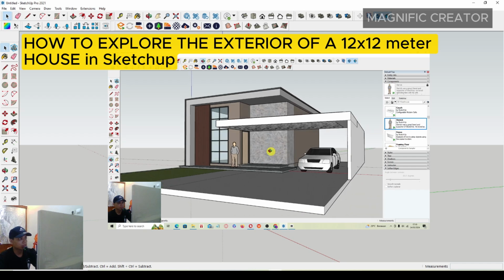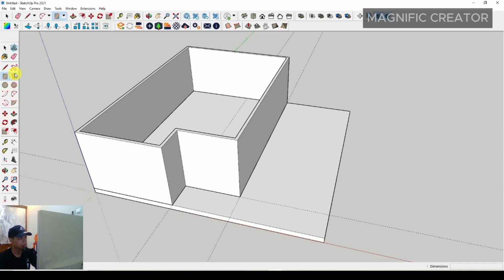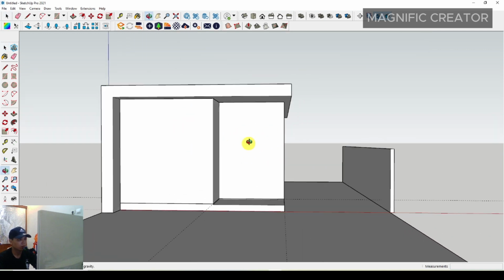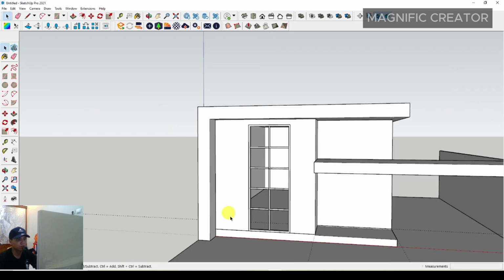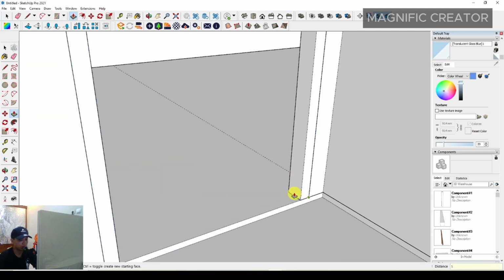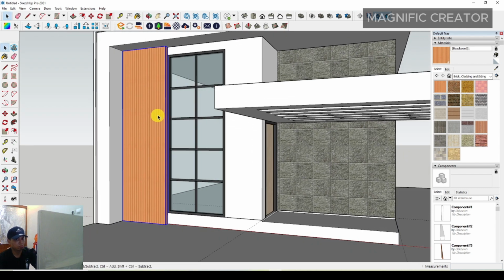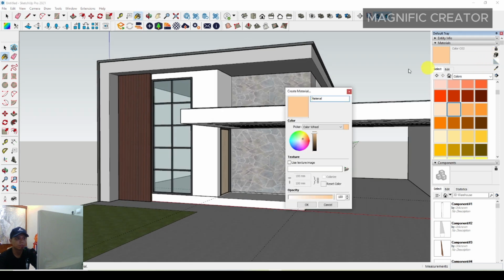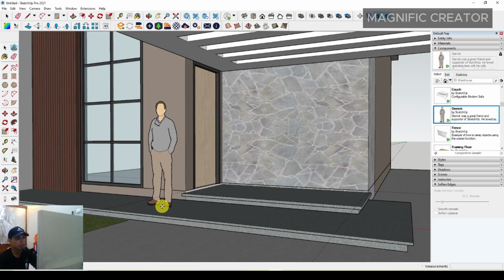SKETCHUP HOUSE TUTORIAL | HOW TO EXPLORE THE EXTERIOR OF A 12x12 meter HOUSE in Sketchup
This video is a tutorial on how to explore the exterior of a 12x12 meter house (not including the yard and landscape)